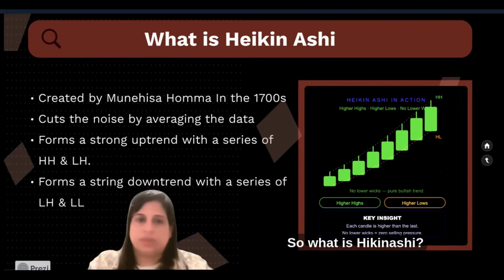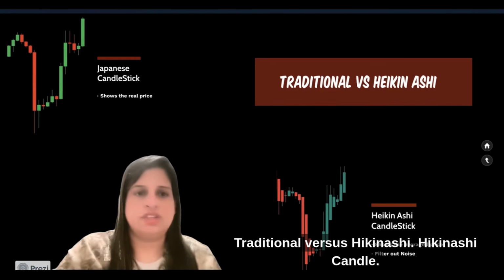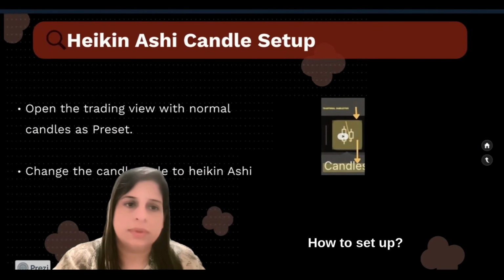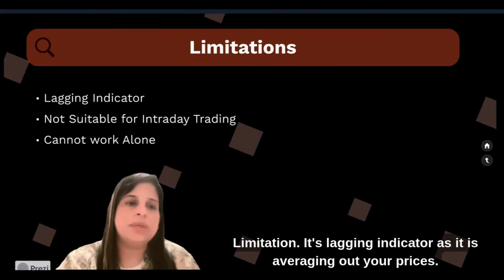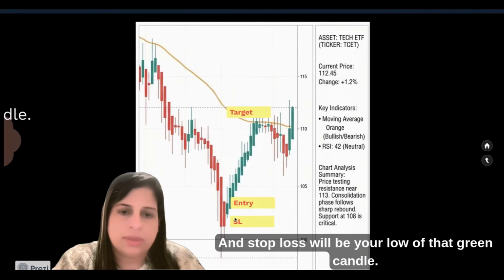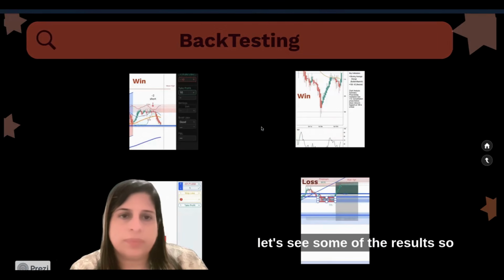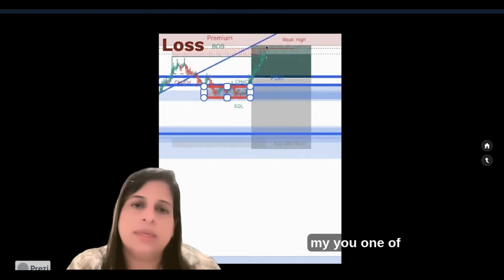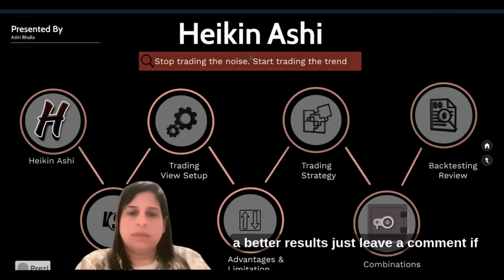Heikin Ashi Candle Strategy Backtest: I Didn’t Expect THIS Result! | Munehisa Homma Creation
Are Heikin Ashi candles actually profitable or just another trading myth?

In this video, I explain:
✔ What Heikin Ashi candles are
✔ How they work
✔ Difference between normal candlesticks vs Heikin Ashi
✔ Best setup for beginners
✔ Trading strategy using trend reversals
✔ Stop loss and target placement
✔ Best indicator combinations (EMA, RSI, Support & Resistance)
✔ Real backtesting results

After testing this strategy, the results were surprising…

The strategy gave around a 50% win rate and showed why Heikin Ashi should NOT be used alone for intraday trading.

This video is perfect for:

* Beginner traders
* Intraday traders
* Swing traders
* TradingView users
* Anyone learning price action

Were you surprised by the 50% backtesting result?